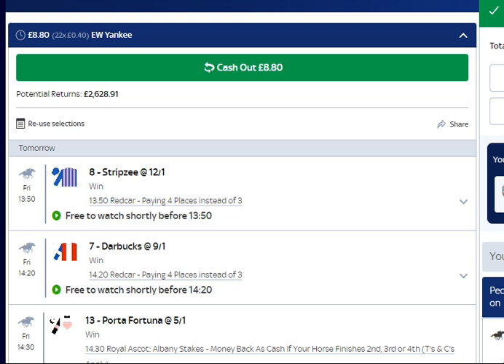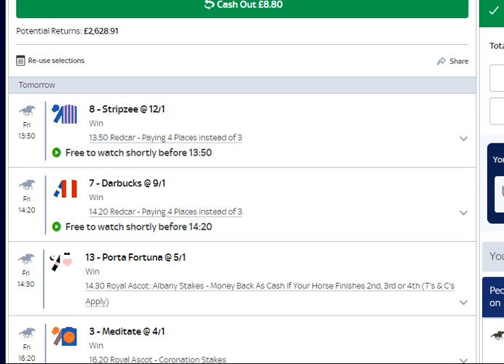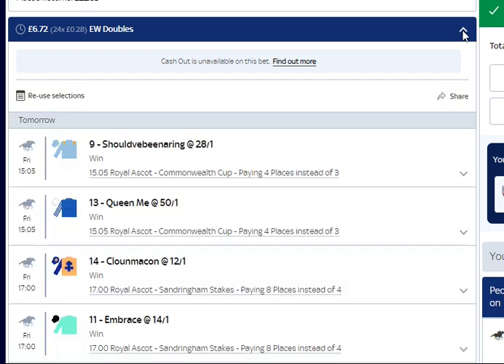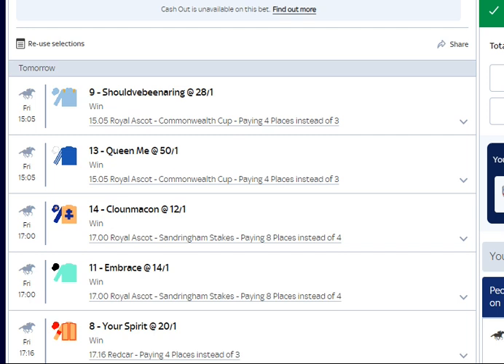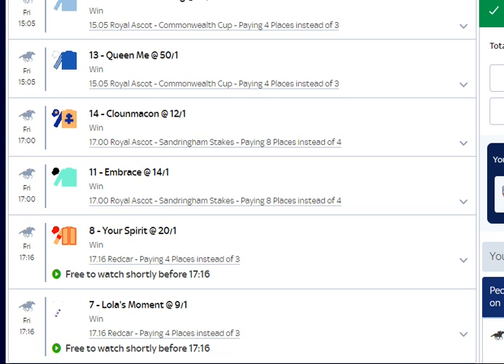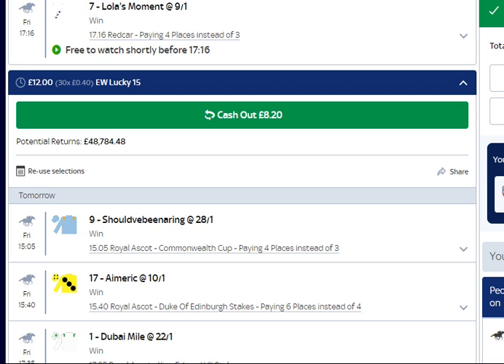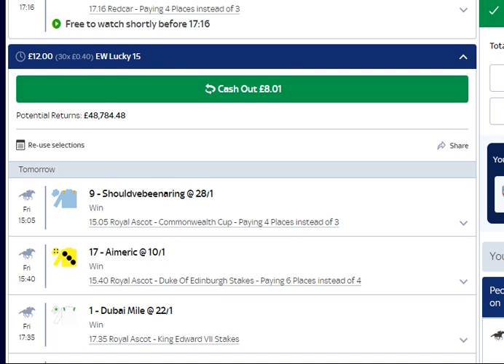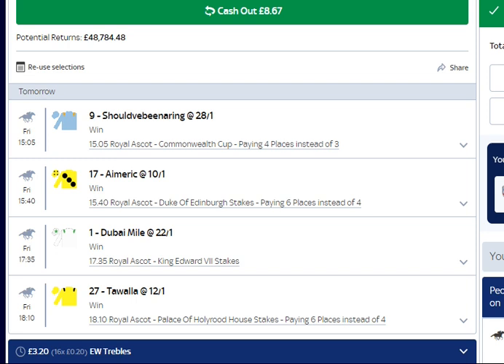Day 4: Royal Ascot & Redcar Racing Tips | Free Racing Tips | Horse Racing Tipster | Nap of the Day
Check out my horse racing selections for Ascot and Redcar race meetings where I look to make the most of the draw biases at both tracks.